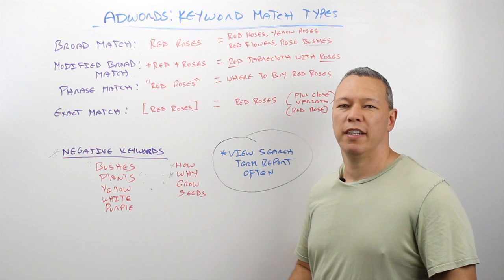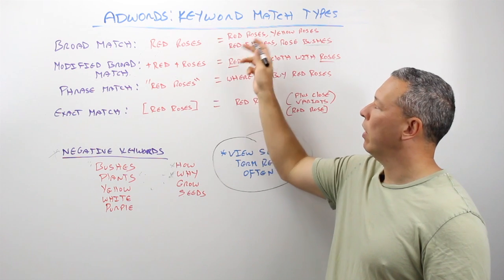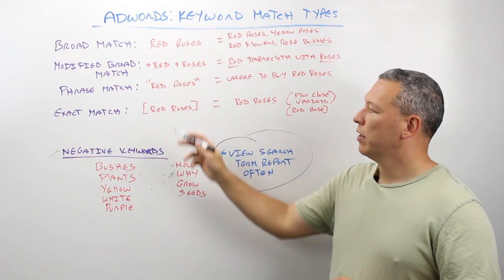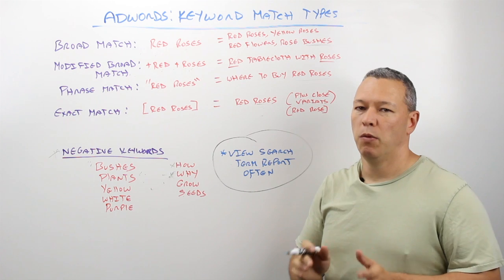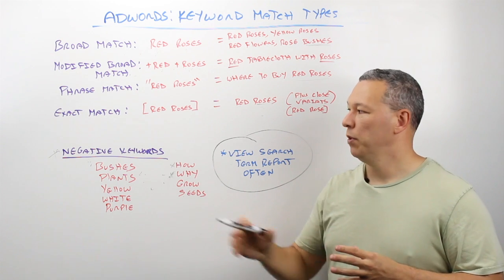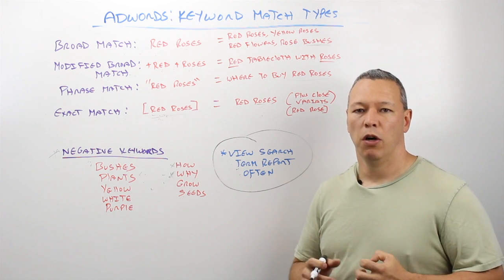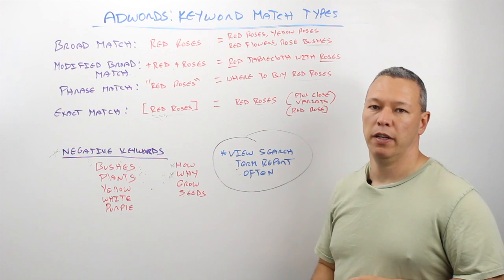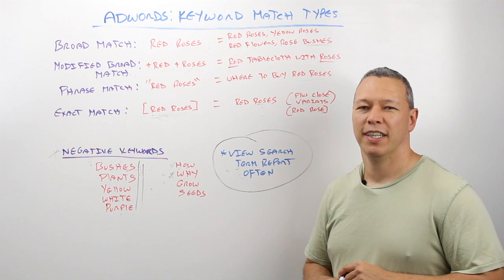Google Adwords: Keyword Match Types Explained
Confused about what match types you should be using in Google Adwords?
In this video we discuss the different keyword match types in Google Adwords, how they are used and which ones are best when creating your Google Adwords campaigns.  Google Sdwords is one of the most effective forms of online advertising and structuring your campaign properly is important.  Choosing the correct keyword match type strategy is critical to a high performing Adwords campaign and we'll show you how to use keyword match types effectively.

3bug Media is an online marketing company that helps small businesses generate more leads and sales online.   We create online marketing strategies that work. From SEO to PPC to Conversion Optimization and marketing automation, we offer our clients a full-service web marketing experience with an open communication style and full attention to detail.